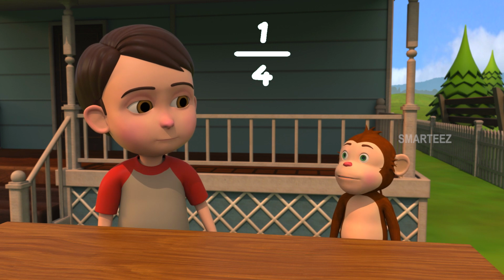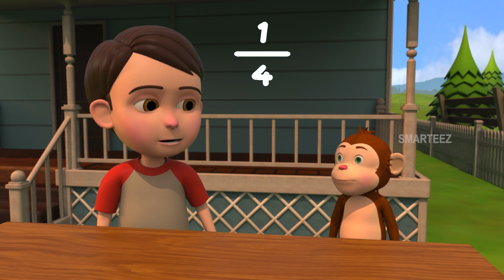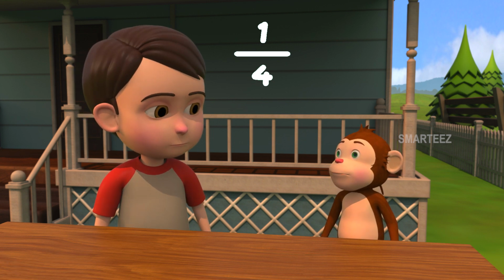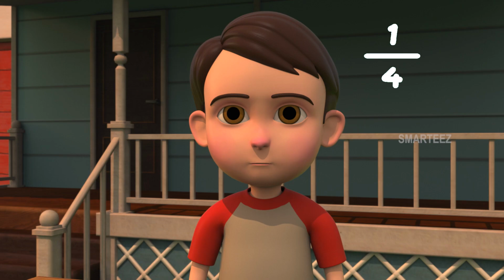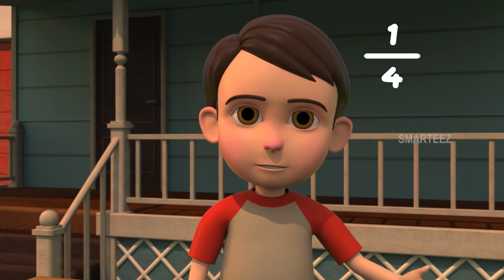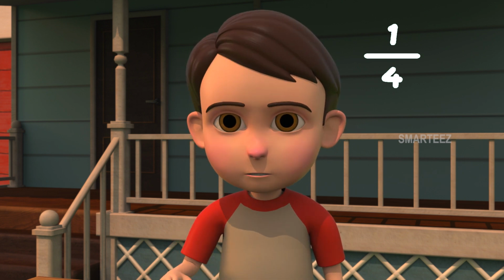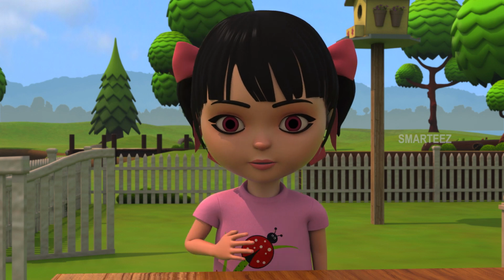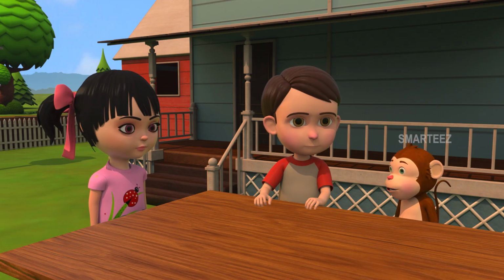Fractions for Kids | Learn fractions in a fun and creative way | Game | Song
In this video, we teach the concept of fractions. We explain the concept of a whole and parts, by which we explain fractions. This video is meant for any child who has no idea what is a fraction.

We hope your child learns the concept of fractions, which is usually a tough subject for young kids. We teach the concept with the help of entertainment, story telling and fun.